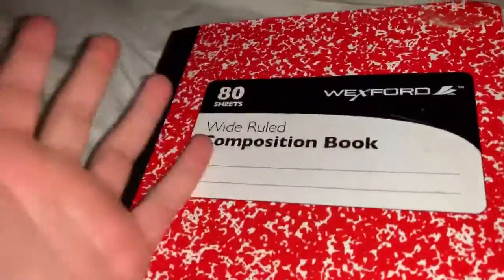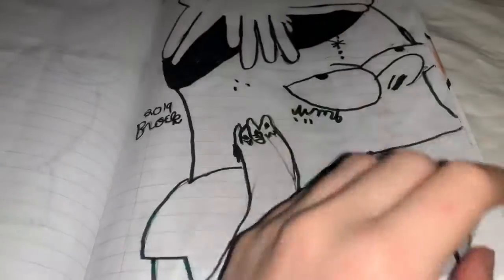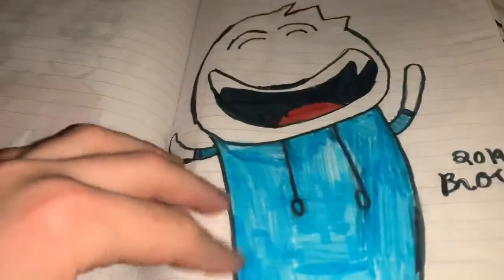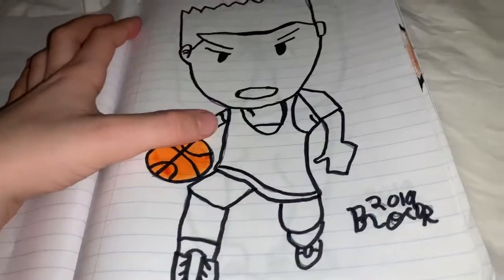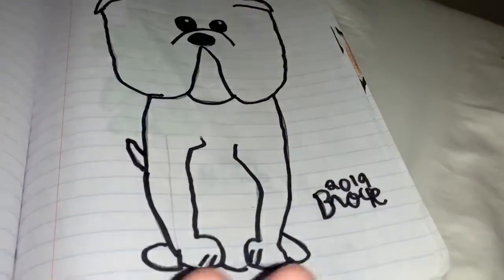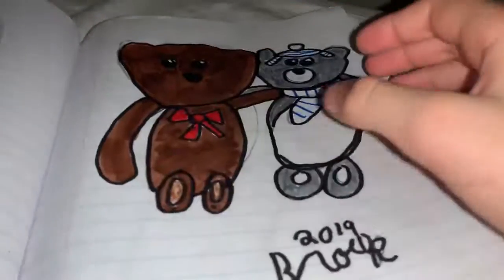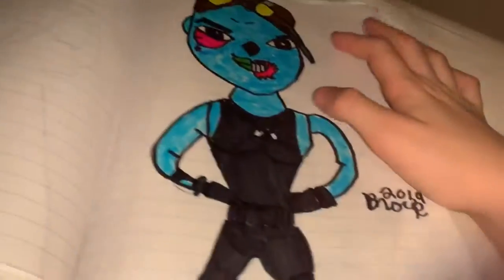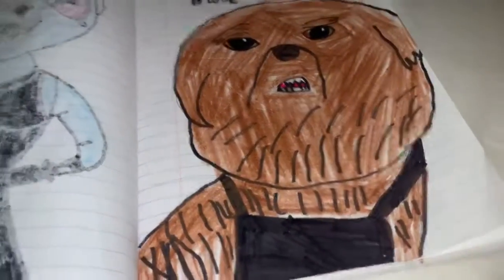My Sketchbook Episode 1